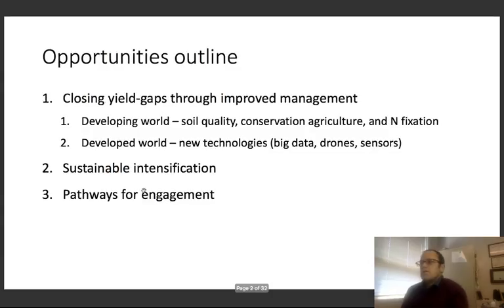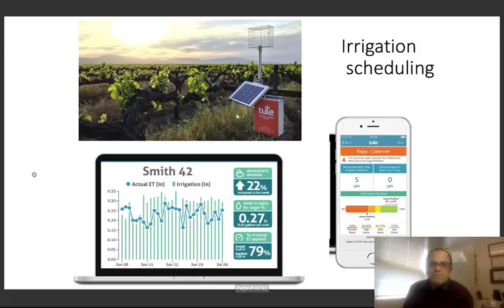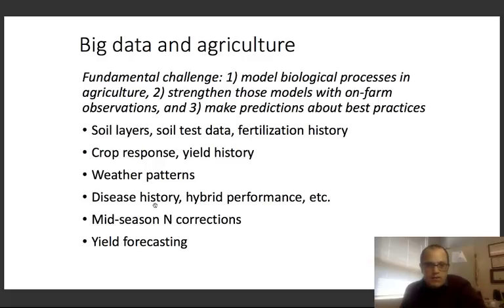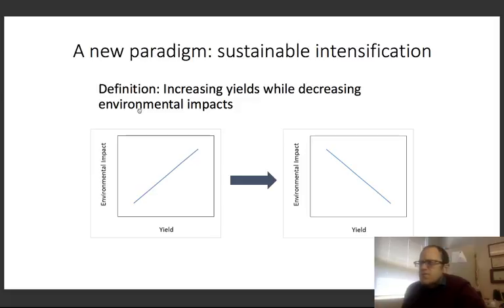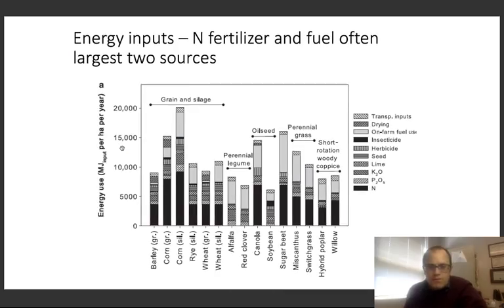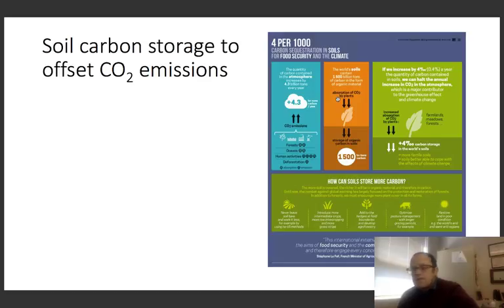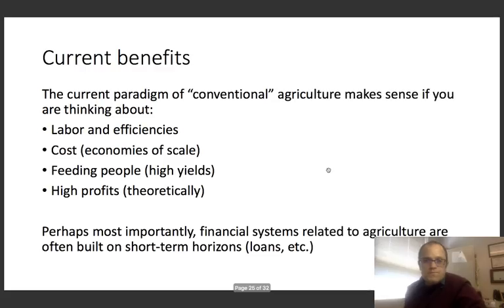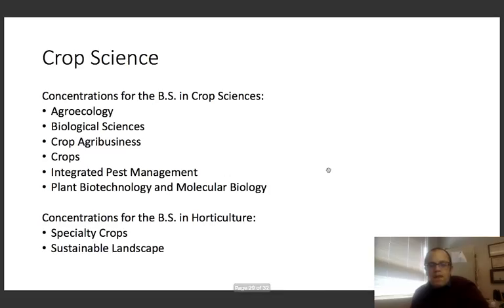Opportunities for Crop Production Part 2 of 2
Cameron Pittelcow shared his slides with ACES 102, to which I have added some description. Any errors are mine.